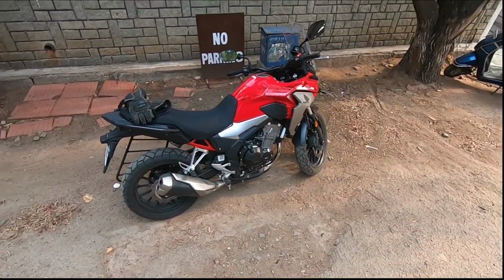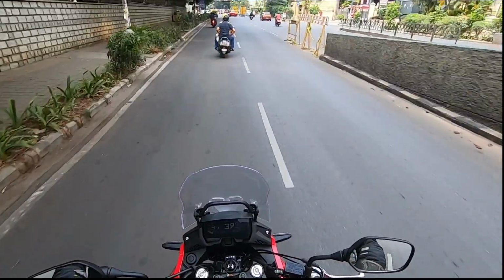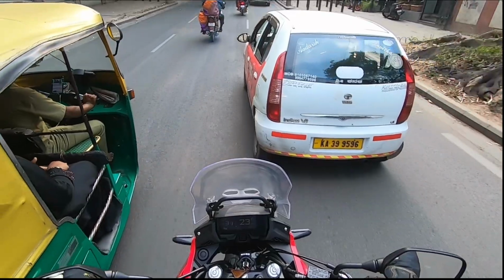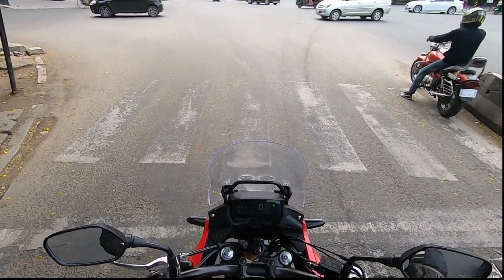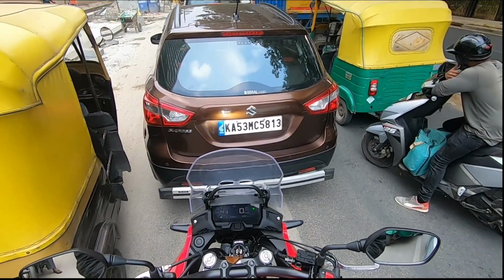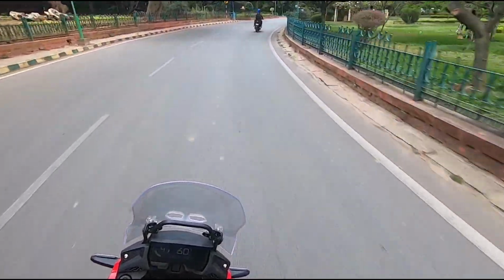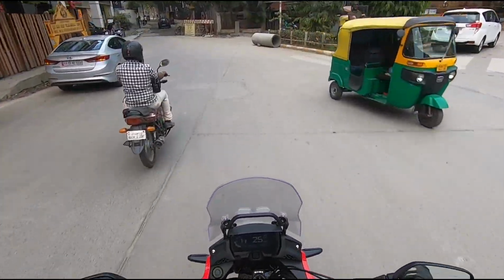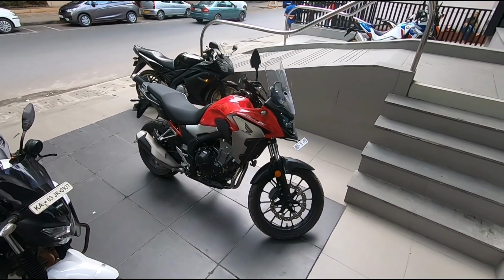Honda cb500x first ride impressions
for specs and details do look at my other video Which i have done a walk around.

touring-- check.
off roading - basic to moderate
smoothness -- 8.5/10
fun to ride - 9/10

should one buy ?

thanks to bigwinghonda for offering test ride of the bike..
i ll try getting the bike for an off road / highway run to see how it is.